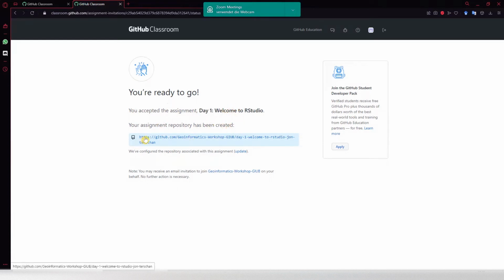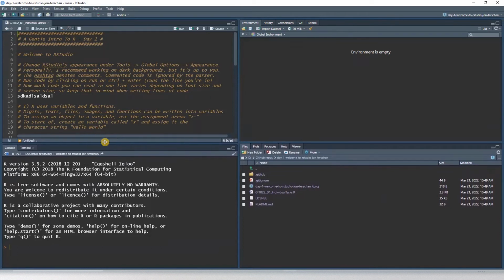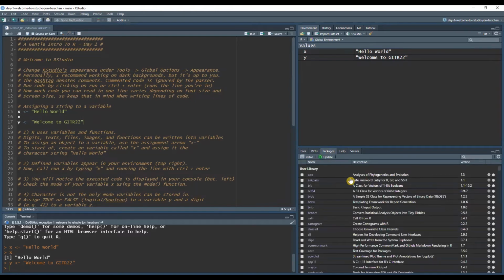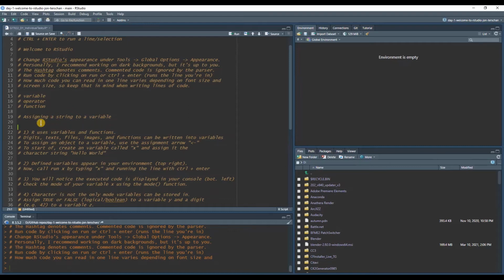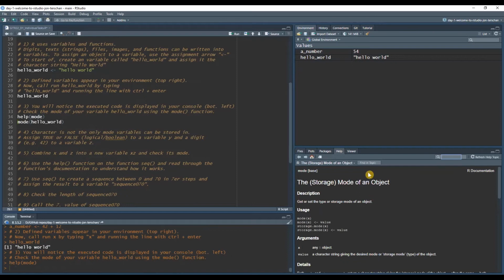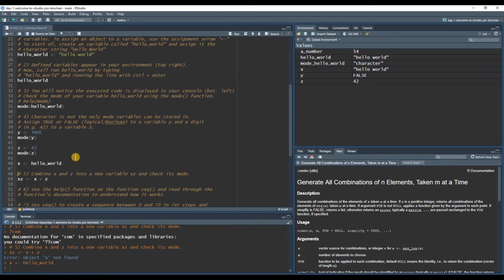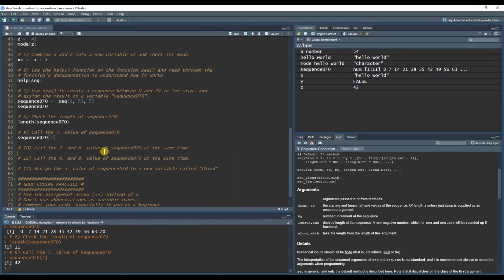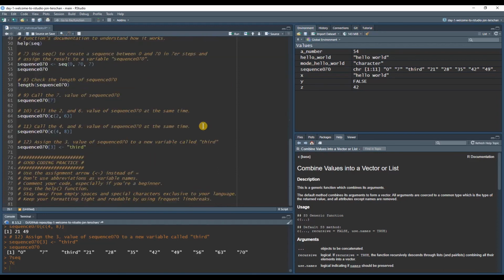R - Basics - 1.3 - Intro to RStudio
We will start off with a short introduction to RStudio's user interface, as well as basic elements of programming: Variables, operators and functions.

A Gentle Introduction to R is a one-week student oriented crash course in R developed and held by University of Bonn's Geoinformatics workshop. The course consists of guided lectures and free-form individual tasks and is targeted at beginners.

Our scripts and the data used within the course are freely available on GitHub classrooms:

After accepting the classrooms invitation, you'll have to clone your course repo to your local computer. Follow the course to find out how.